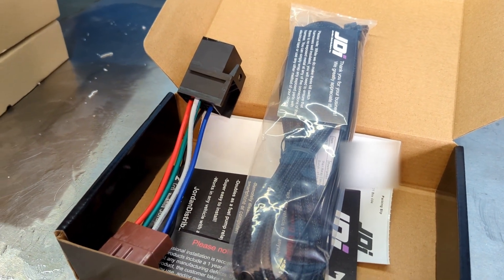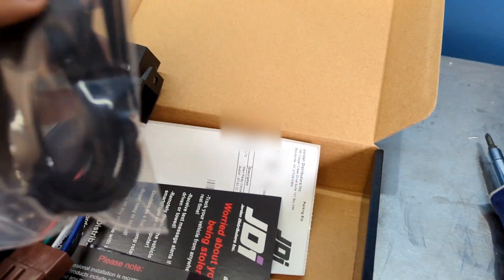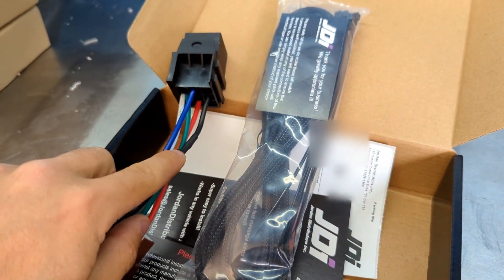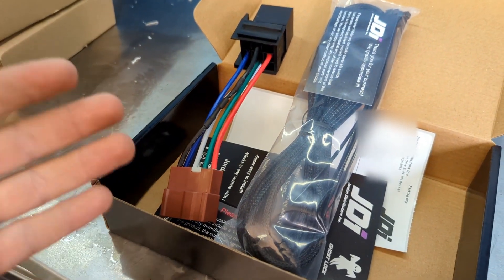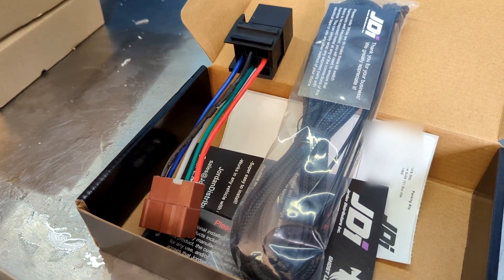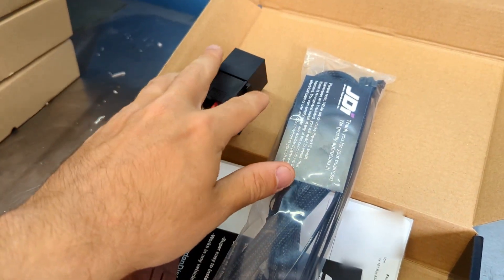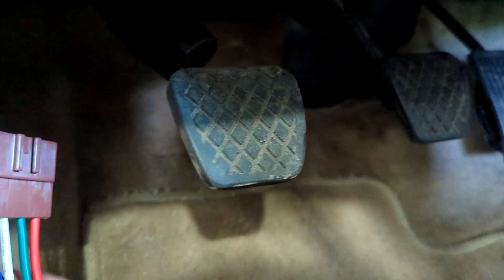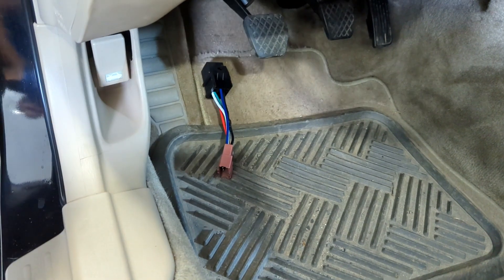Acura/Honda Main Fuel Relay Conversion Kit - JDI, Inc. Kits (Easy insurance!)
We install a Main Fuel Relay conversion kit from JDI, Inc. on the Acura CL to fix a crank no start situation. JDI has many different kits available to cover most Acura/Hondas